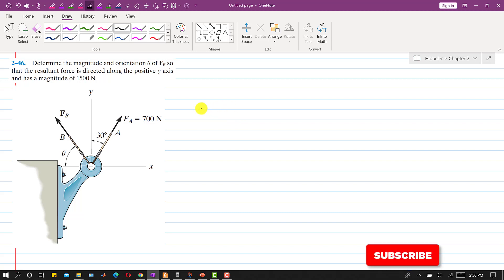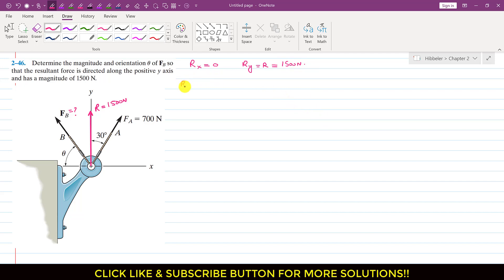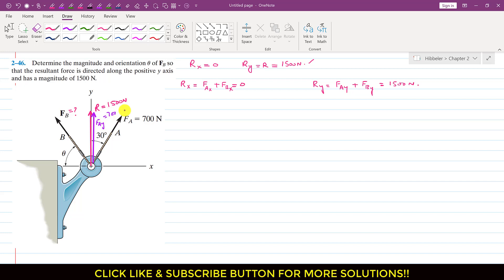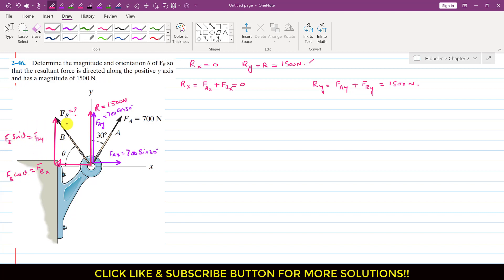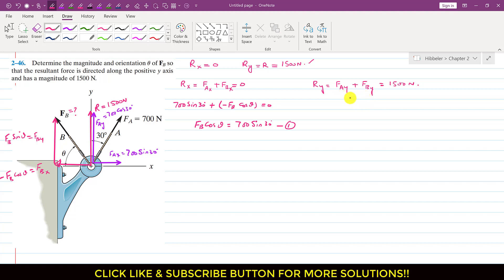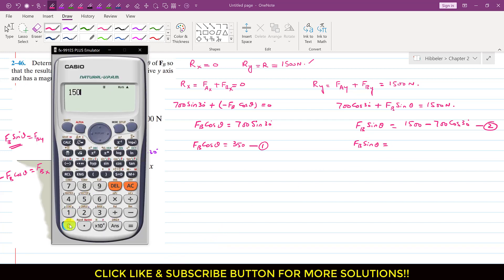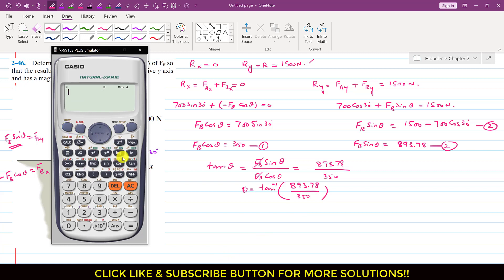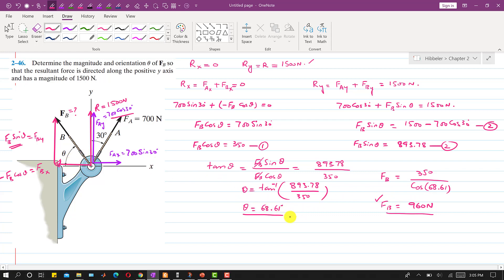Determine the magnitude and orientation of FB. | Hibbeler Statics | Engineers Academy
2–46. Determine the magnitude and orientation u of FB, so that the resultant force is directed along the positive y axis and has a magnitude of 1500 N.

Determine the magnitude of the resultant and its direction. | Hibbeler Statics | Engineers Academy